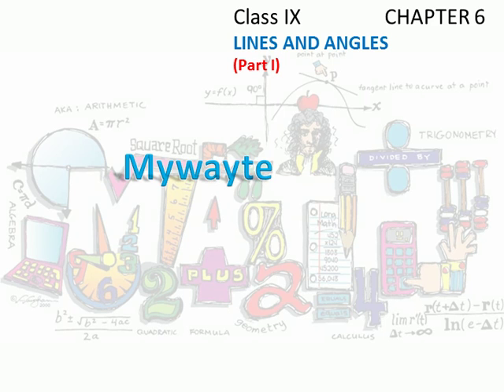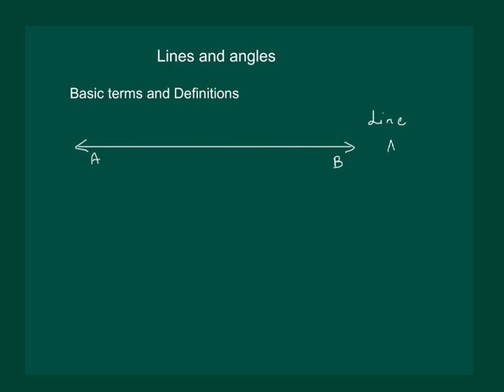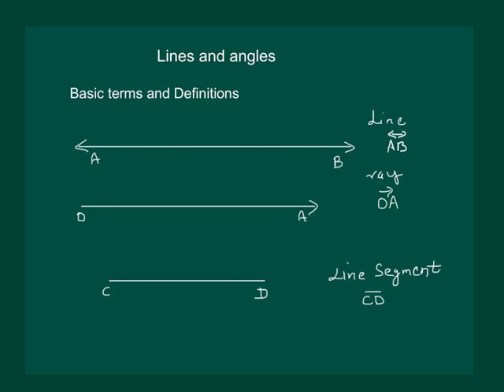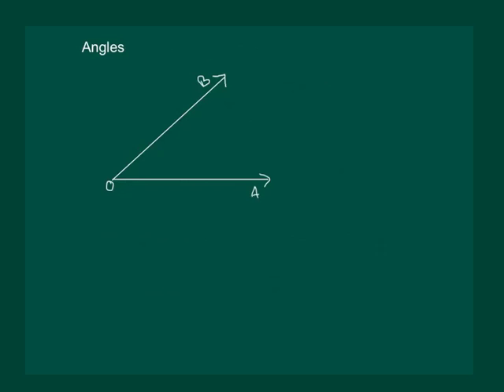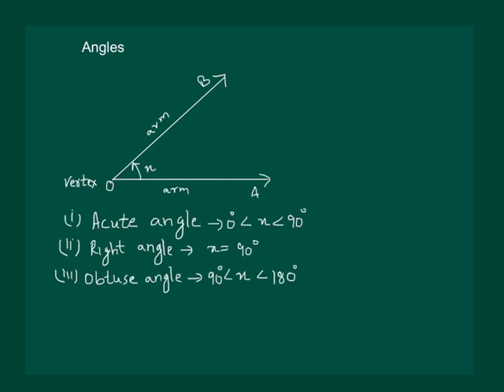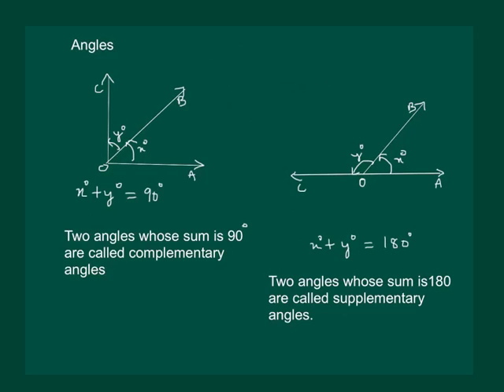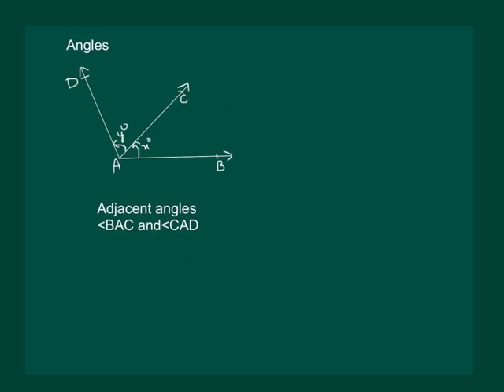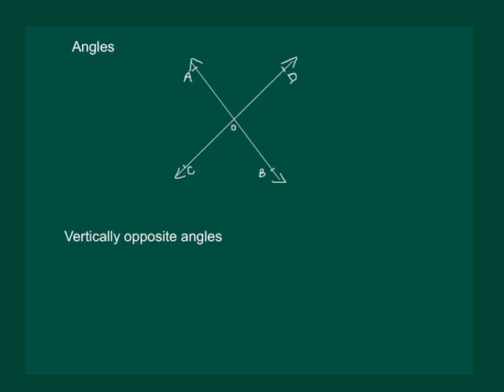Math Class 9 Chapter 6 Part I|LINES AND ANGLES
In this chapter, we shall study about Lines and angles:
1) The assumptions used throughout mathematics, which are actually universal truth are called Axioms.
2) If a traversal intersects two parallel lines, then each pair of corresponding angles are equal.